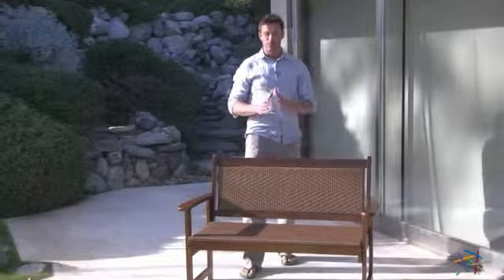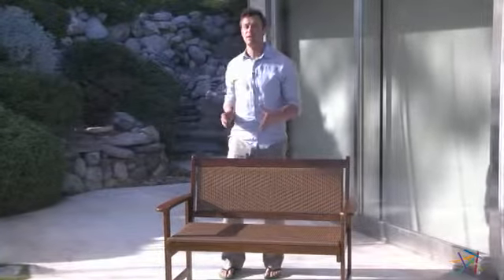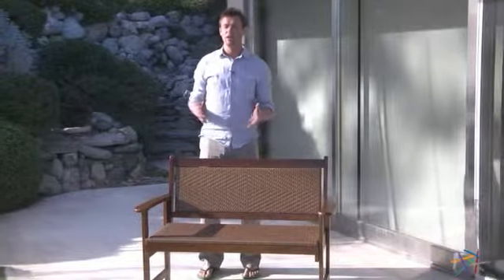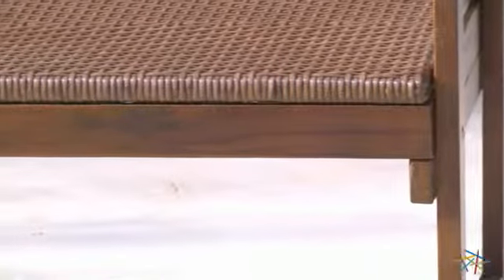Willow Bay 4 ft. Bench - Walnut - Product Review Video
To view our full assortment of benches, visit Hayneedle at